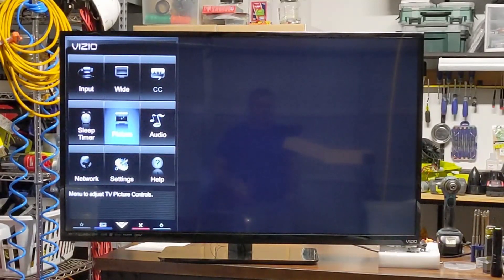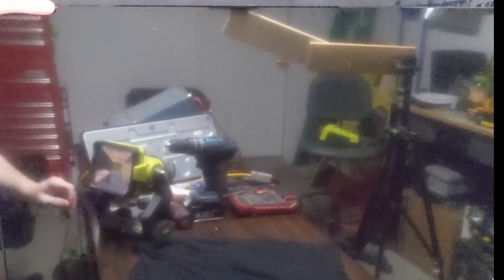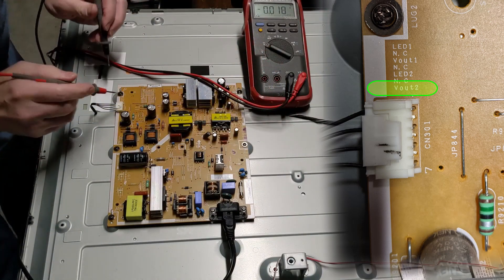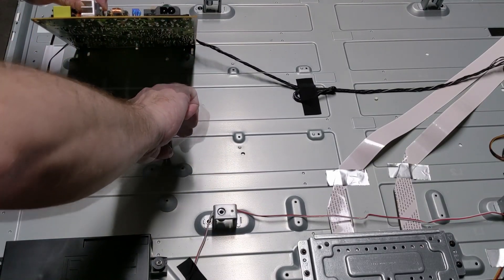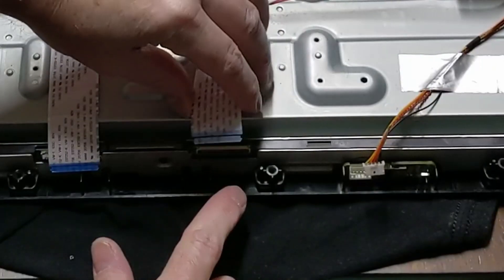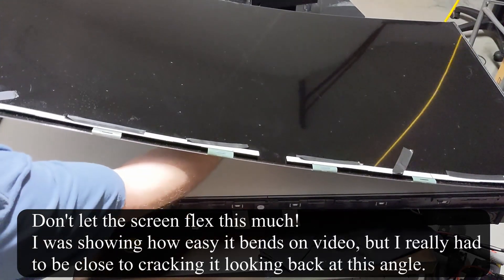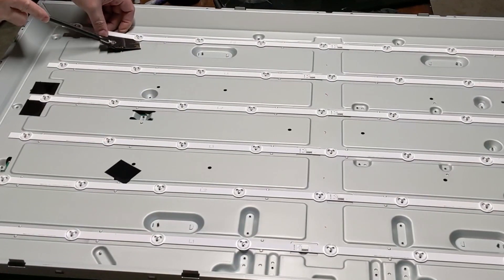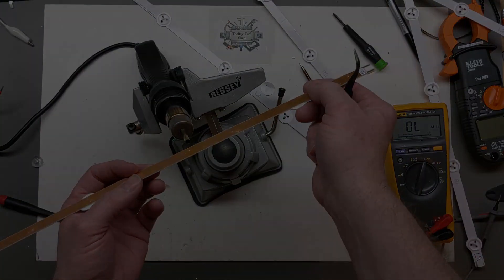VIZIO 47" TV No Backlight (Disassembly and Testing - Video#1)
In this first video on the 47" VIZIO TV (E470i-A0) series we look at testing the backlight as well as disassembling the TV to get to the LED strips. Be sure to check out the following video that we test and repair the LED strips.

eBay Link to LEDs for 47" VIZIO TV Backlight

eBay Link to LED Strips for VIZIO 47"

eBay Link to LED Backlight Tester

200MHZ Rigol DS1202Z-E scope if needed

0-60V 0-5A Power Supply if needed

150W Load Tester if needed